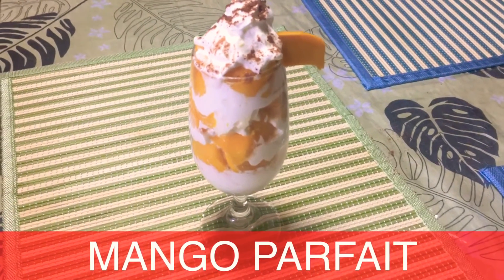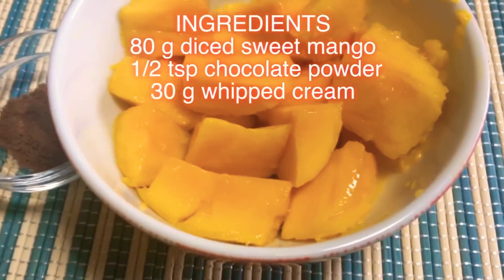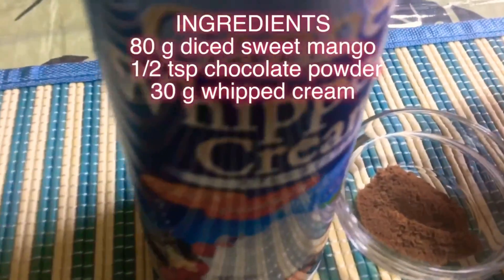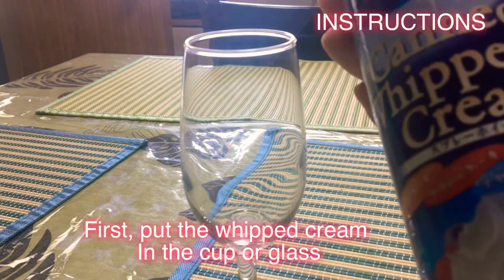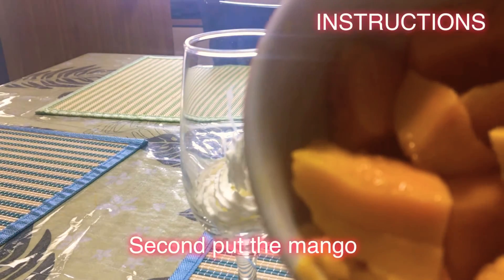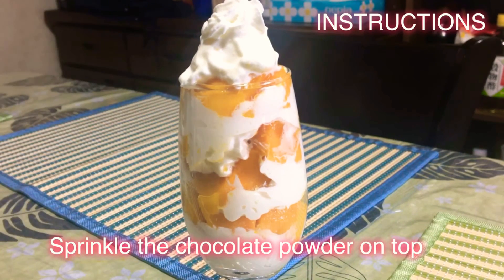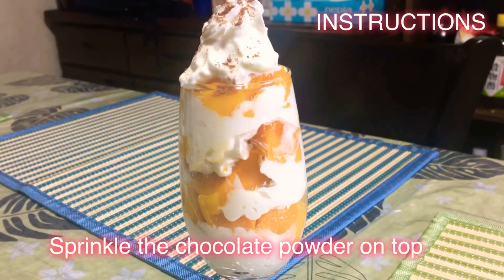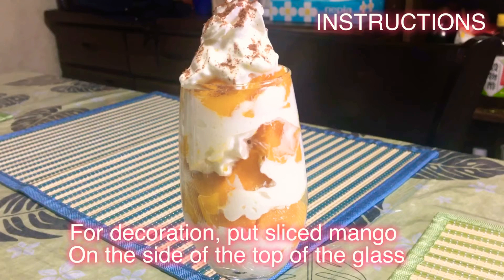MANGO PARFAIT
Easiest way to prepare  “MANGO PARFAIT”